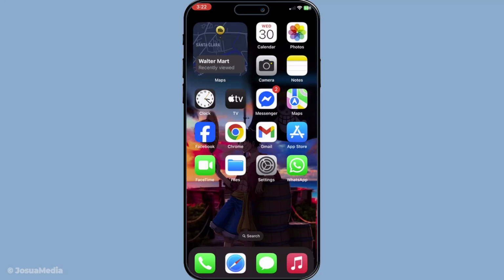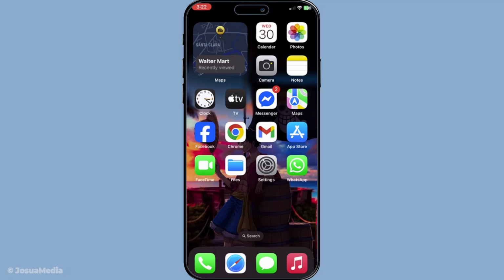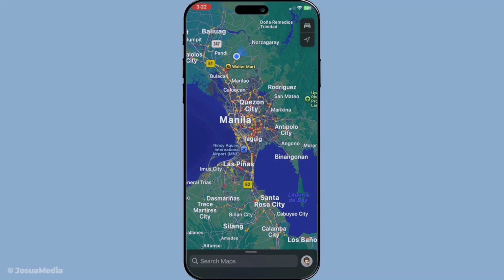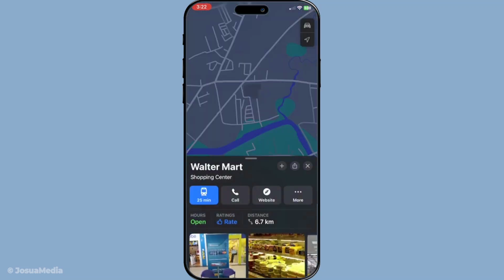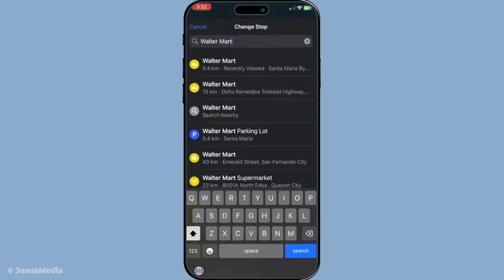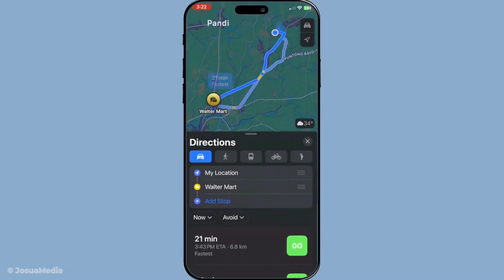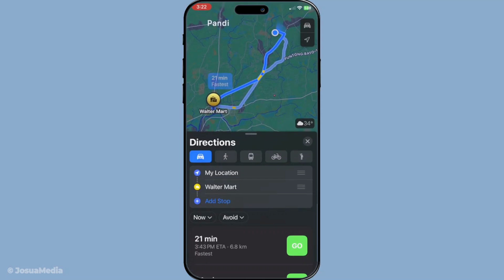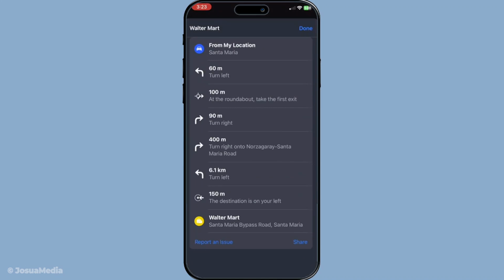How To Create A Route On Apple Maps On Your Iphone (2025 Guide)